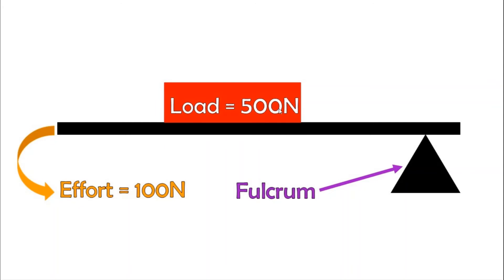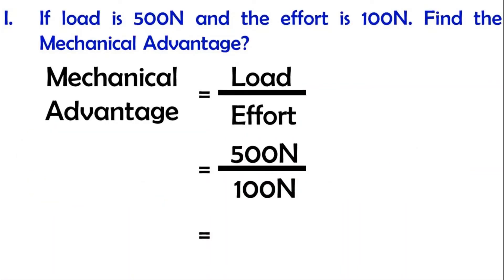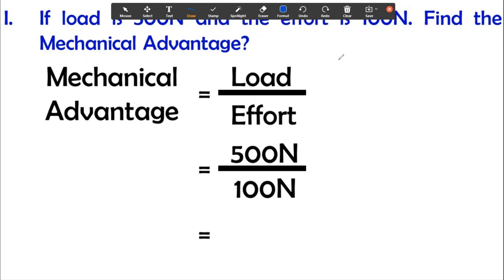Simple machines, Grade 09 Science 15th lesson English medium#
In this video I am explaining about simple machines and their uses.
+ Types of simple machines.
+ Uses of simple machines.
+ Mechanical Advantage.
+ Velocity Ratio.
+ Efficiency.